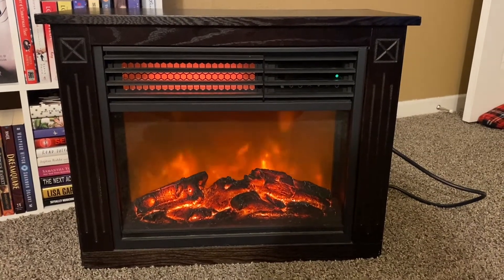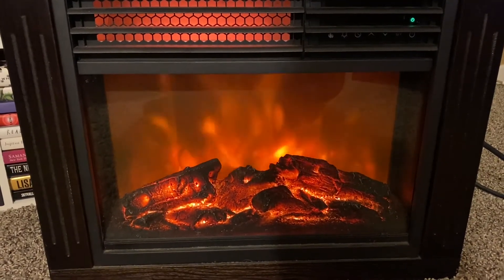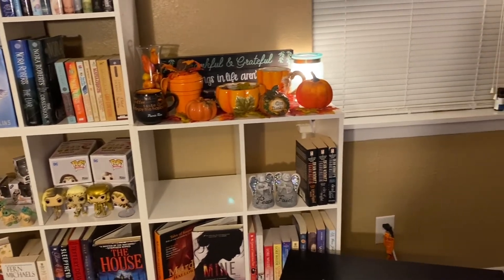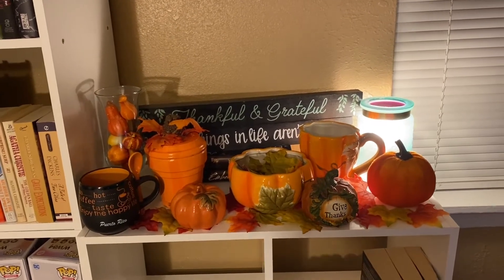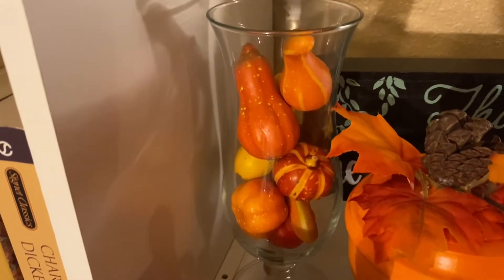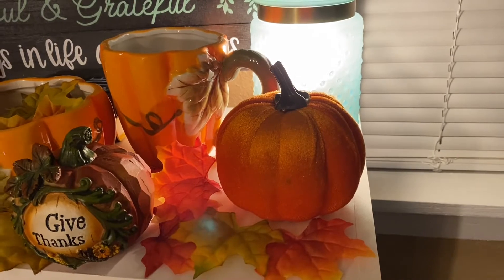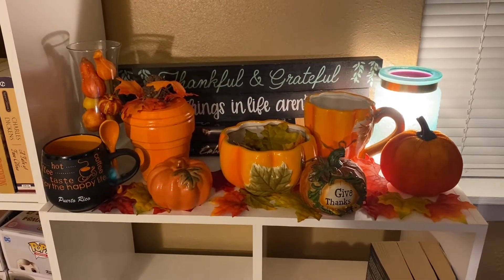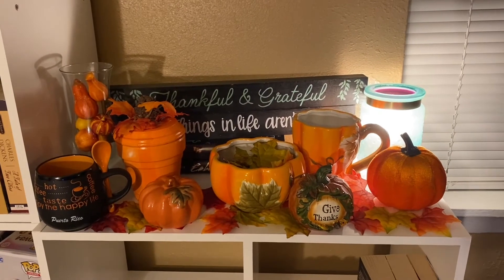Holiday On My Bookshelf Tag: Original Creator